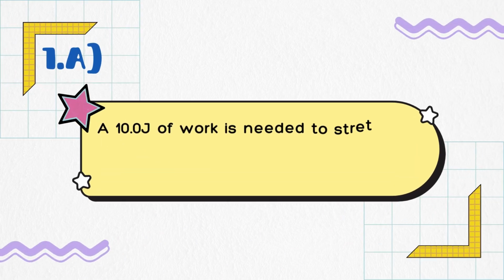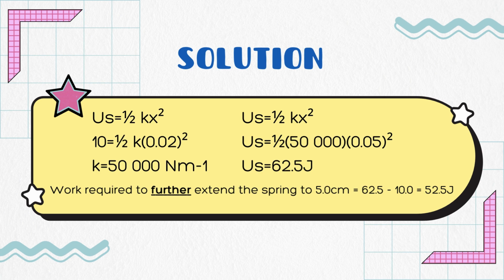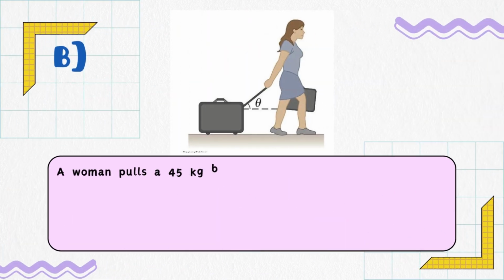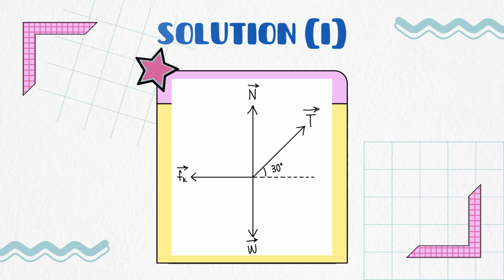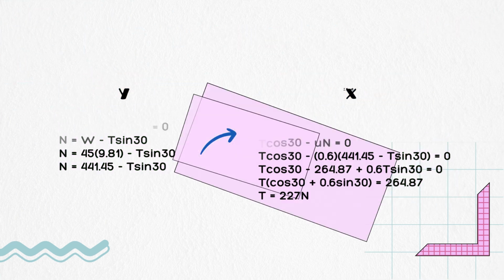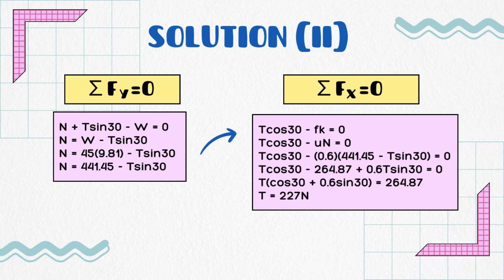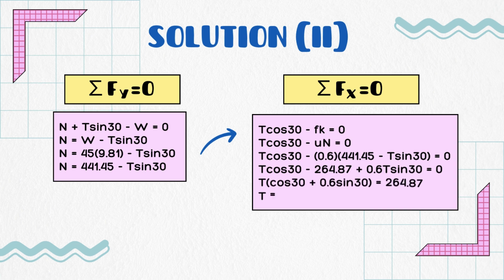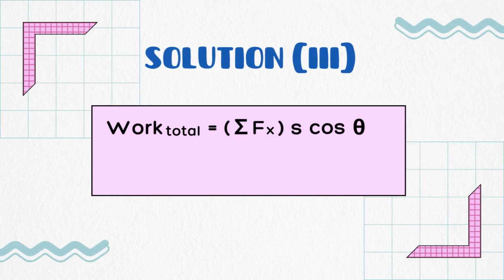CHP 4.0 - Q1: WORK, ENERGY AND POWER